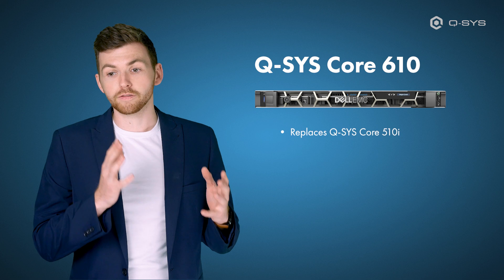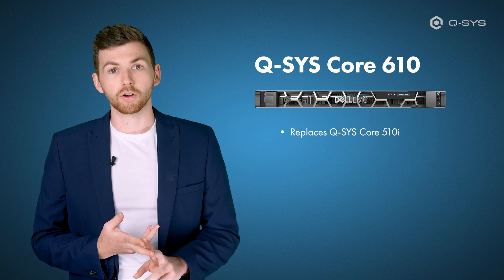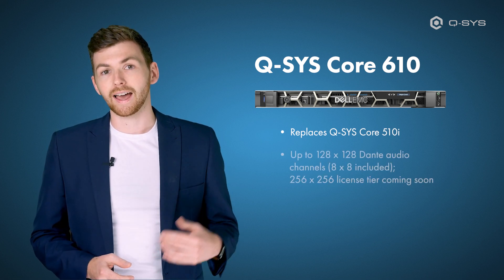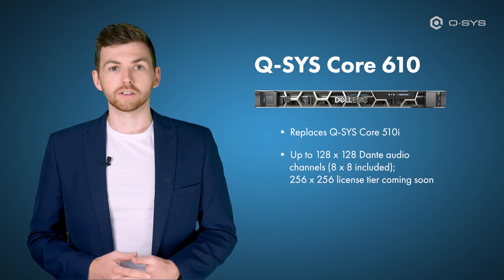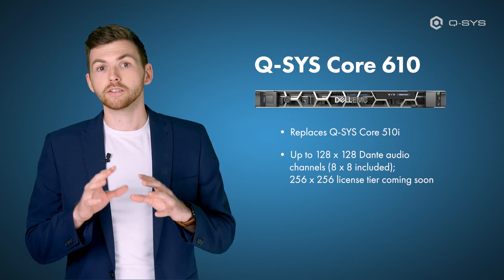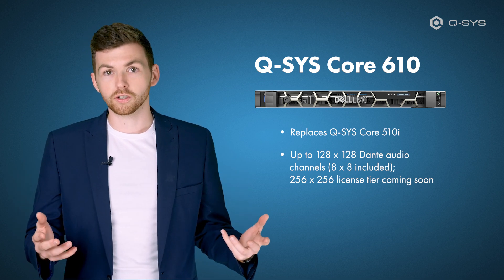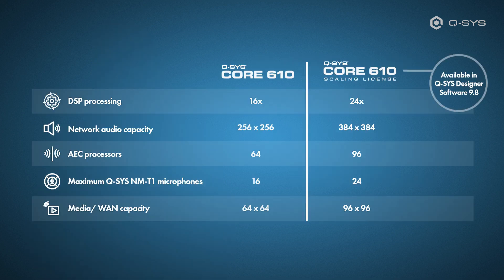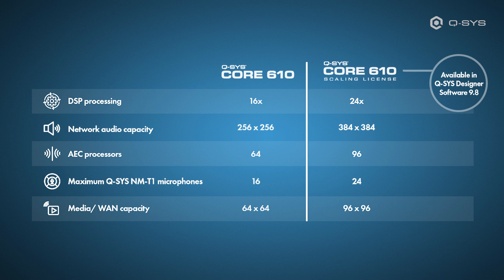Updates in Q-SYS Designer v9.6